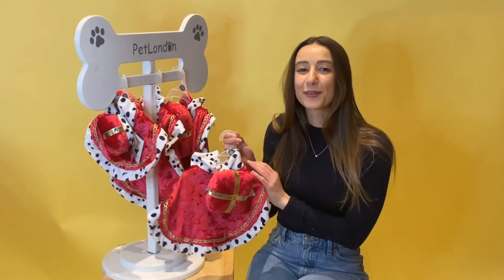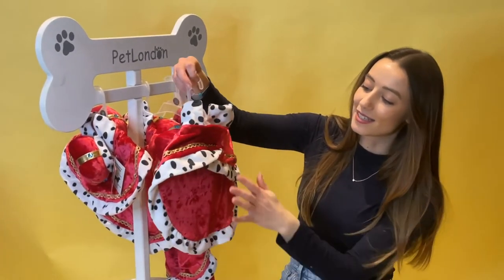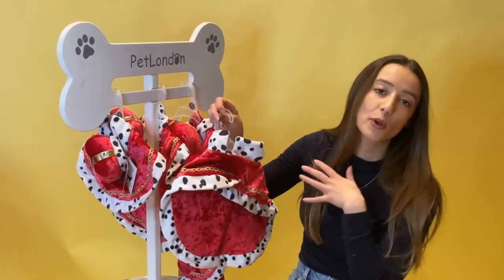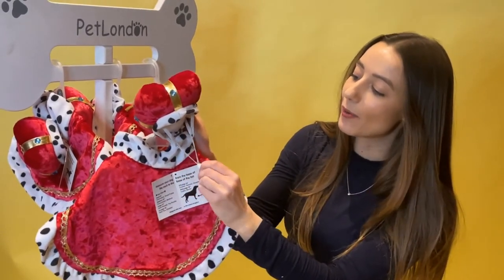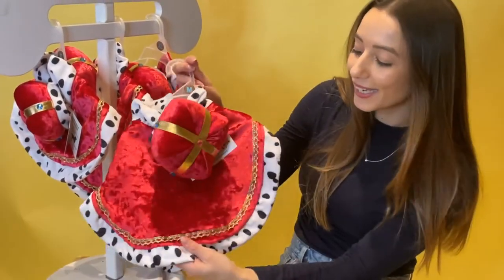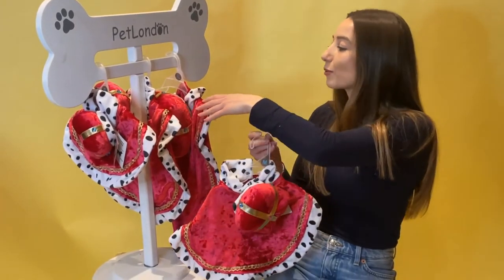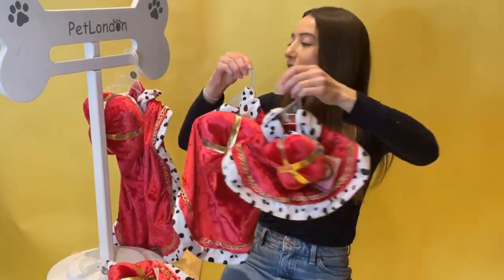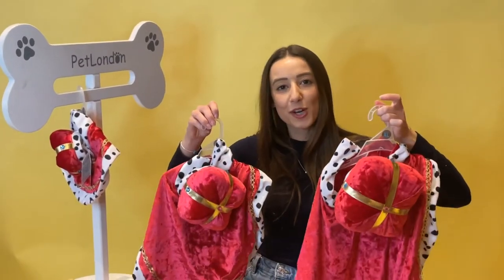Petlondon Royal Crown & Cape Dog Costume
A two piece set of a co-ordinating cape and a matching crown in crushed red velvet and trimmed with faux ermine. Suitable for dogs or cats who are the King or Queen of their family.